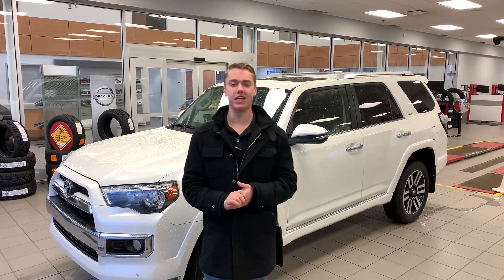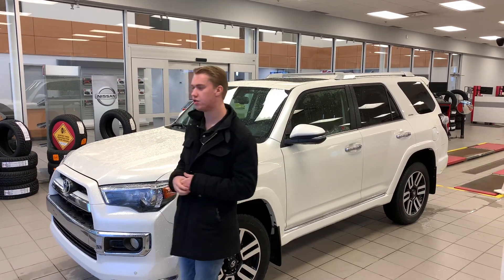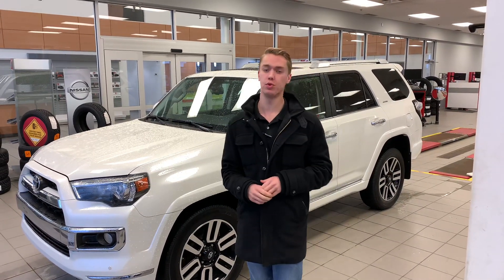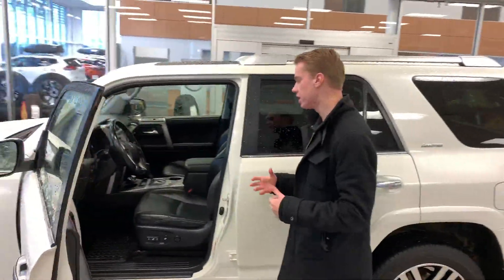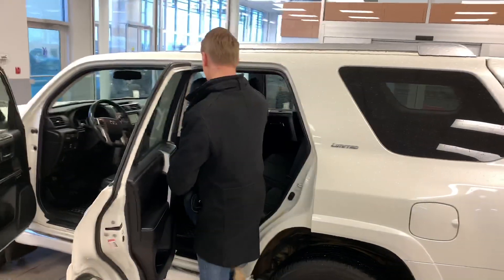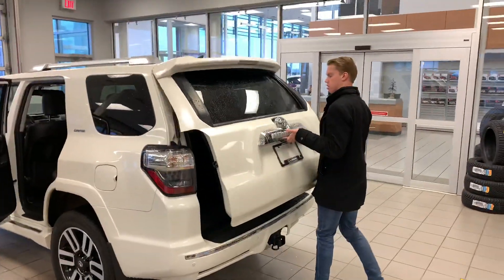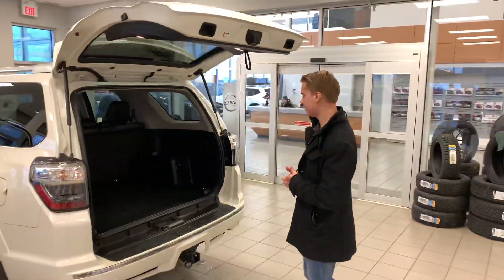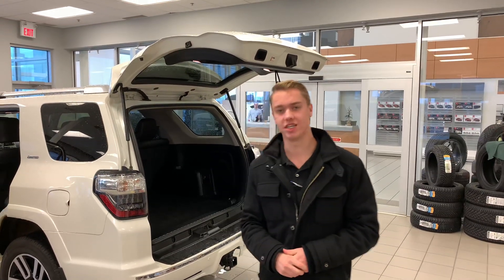Check it out